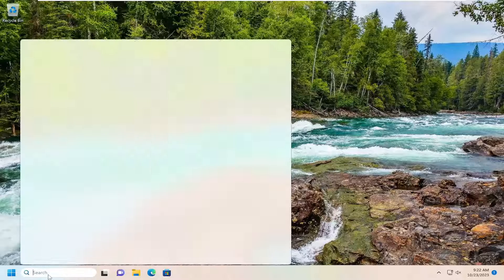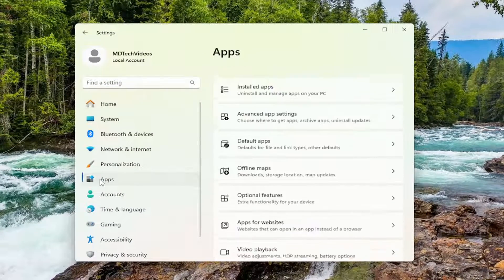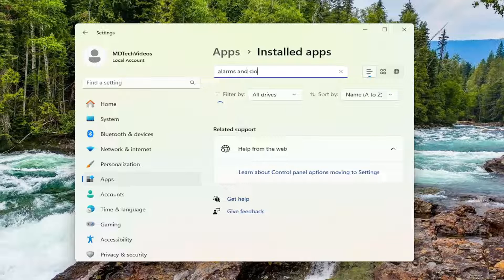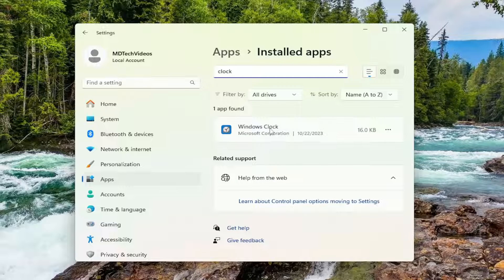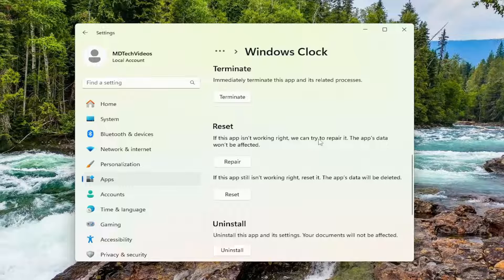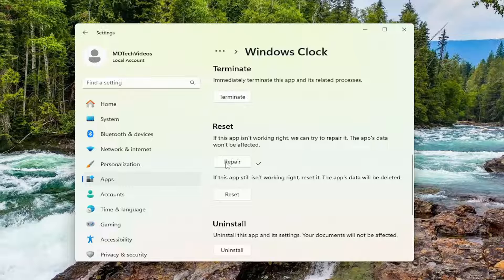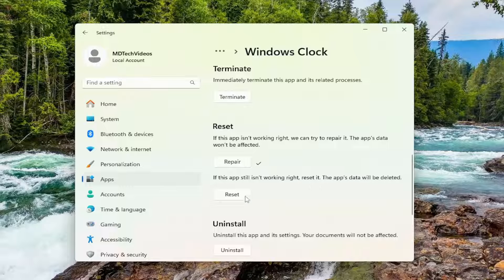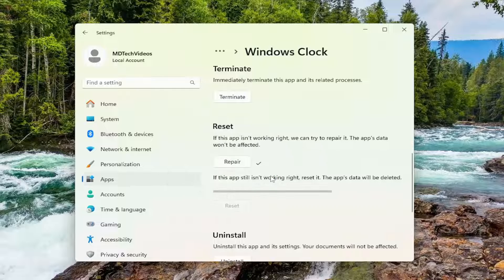Clock App Not Working in Windows 11 [FIX]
Issues addressed in this tutorial:
clock app for windows 11
windows 11 clock app missing
windows 11 clock not showing on taskbar
windows 10 alarm clock app not working
windows 11 clock not showing
why is my clock app not working
fix clock windows 10
microsoft clock app for windows 10